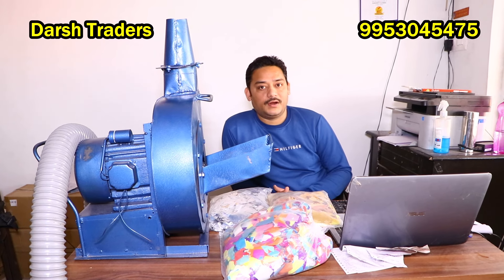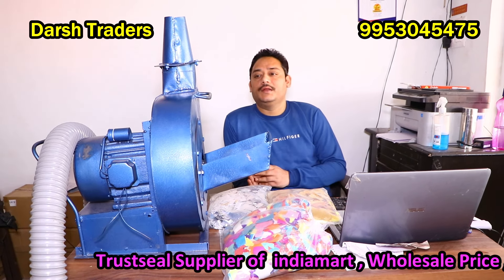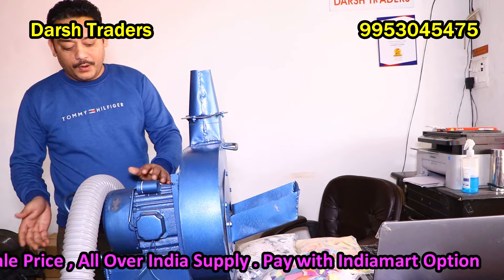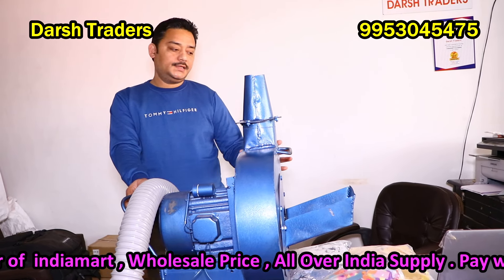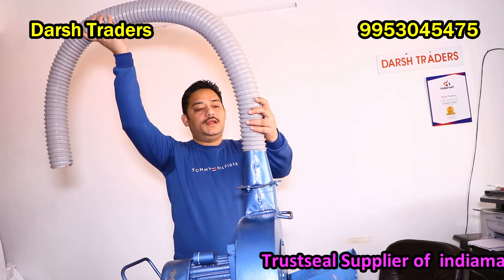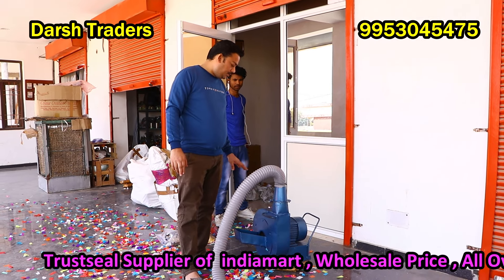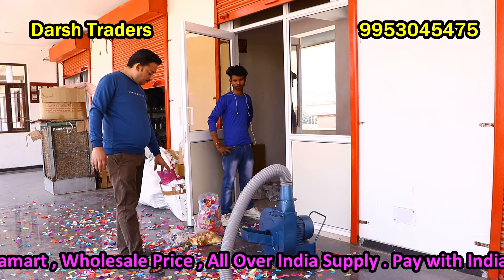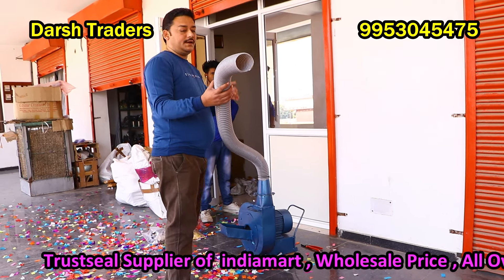Flower Throw Confetti Blower Machine,Rose petals,Katran,Paper throwing,Confetti Machine-9953045475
TRUSTSEAL VERIFIED SELLER ON INDIAMART DARSH TRADERS
DARSH Cold Pyro and Firework Events in NOIDA , GREATER NOIDA is a top player in the category Fire Cracker Dealers in the DELHI(NCR). This well-known establishment acts as a one-stop destination servicing customers both local and from other parts of INDIA. Over the course of its journey, this business has established a firm foothold in it’s industry. The belief that customer satisfaction is as important as their products and services, have helped this establishment garner a vast base of customers, which continues to grow by the day. This business employs individuals that are dedicated towards their respective roles and put in a lot of effort to achieve the common vision and larger goals of the company.